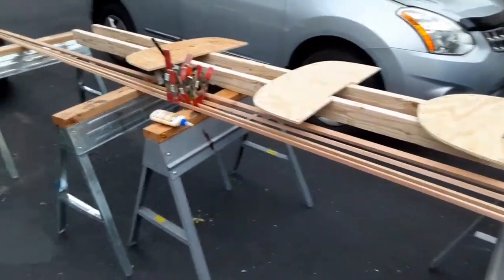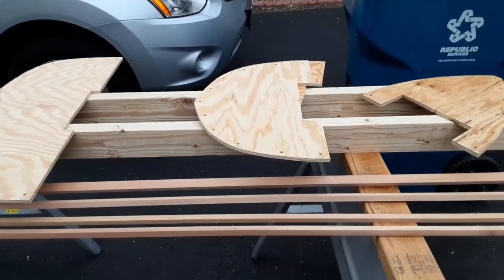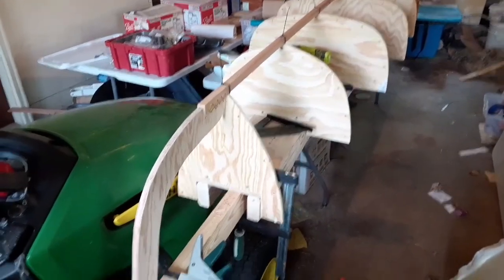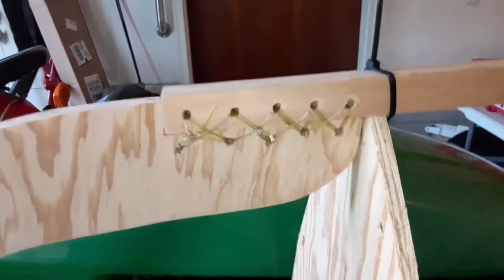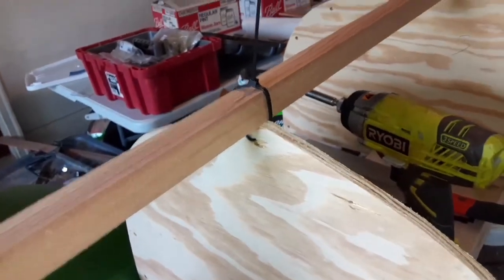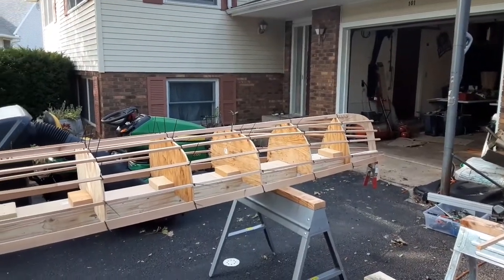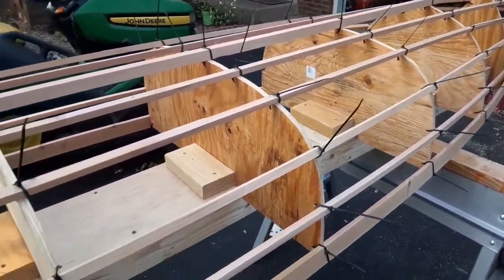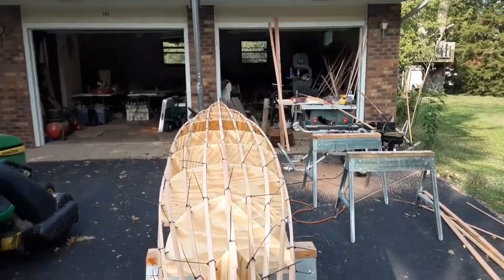Big Lassie skin on frame canoe. Video #1. Building the frame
Follow along as I build my second skin on frame canoe.  This is the "Big Lassie" from plans I purchased from Brian Chandler at Dreamcatcher Boats.  this canoe is designed as either a solo canoe or a double.